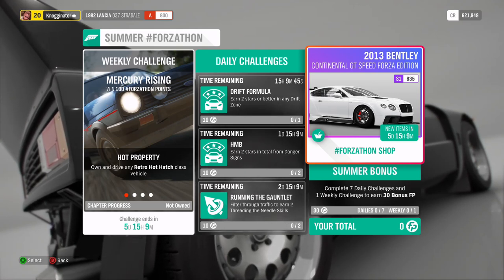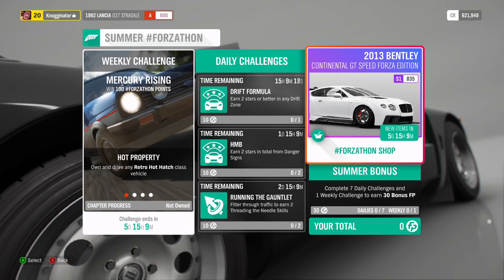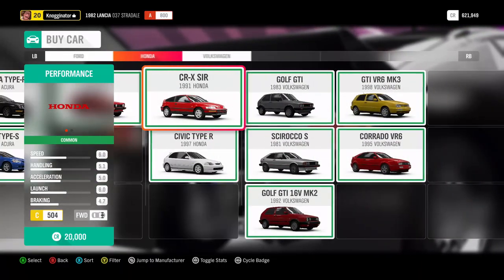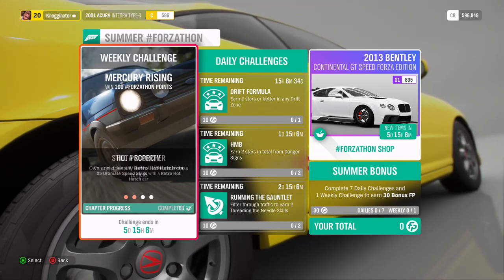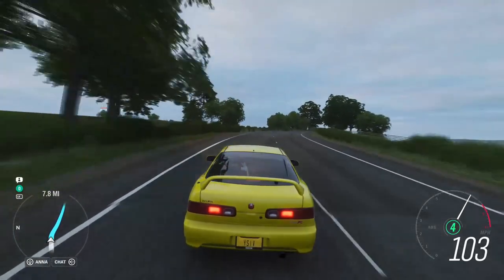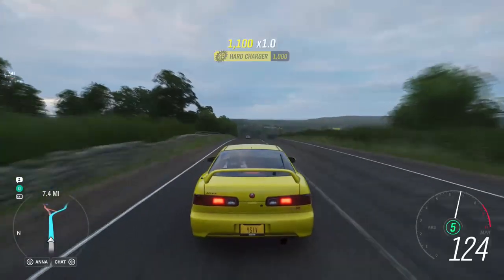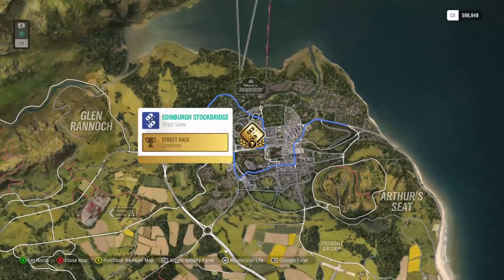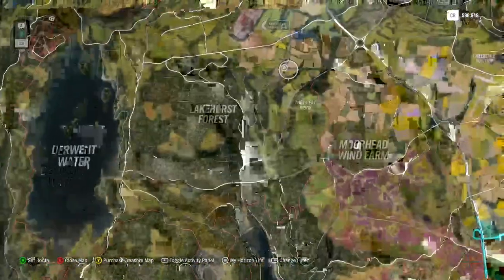HOW TO WIN SUMMER FORZATHON - FORZA HORIZON 4 - WIN A BENTLEY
Here's how you beat this weeks forzathon

Related: Jackultramotiv
Stevio 2175
Ar12
Domestic Mango
Hyraxhd
Failrace
Yu tha kra
Slaptrain